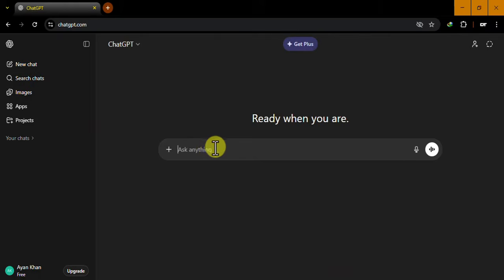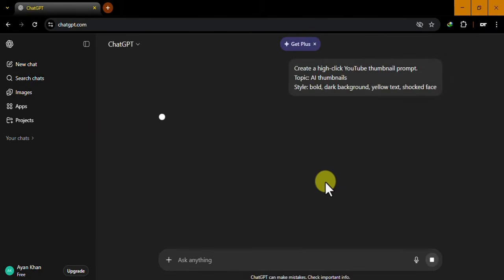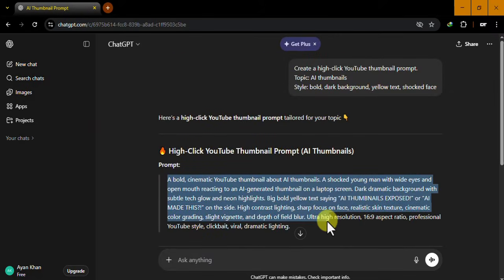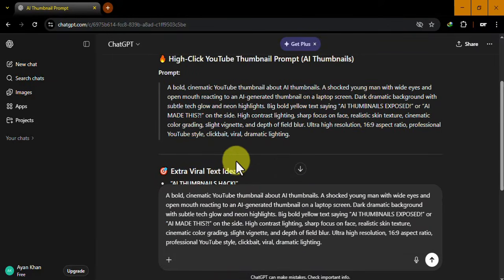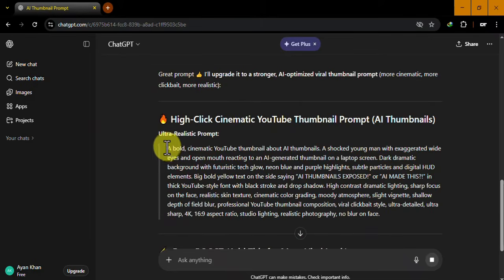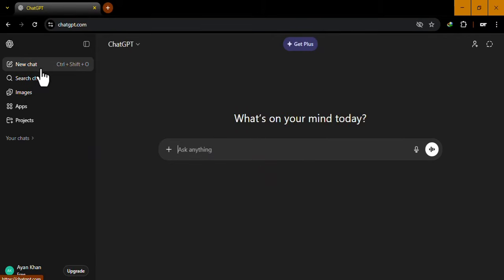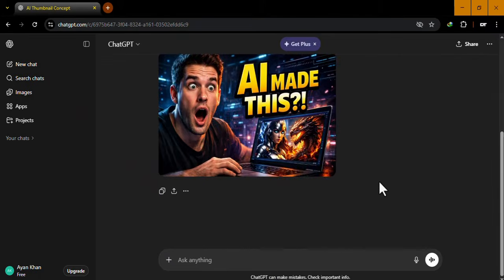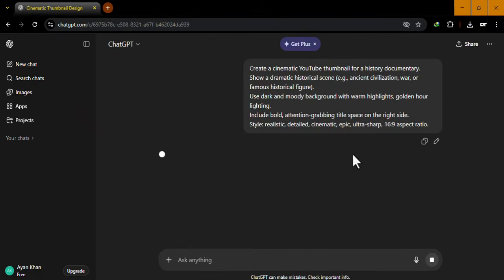Viral Thumbnails in Seconds? (ChatGPT Tutorial)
In this video, I show you how to create YouTube thumbnails in seconds using only ChatGPT.

Most people think ChatGPT is just for text, but you can also use it to generate thumbnail ideas and even thumbnail images. This method works for normal videos as well as documentary and history-based content.

You’ll see how I generate:
• Thumbnail prompts using ChatGPT
• Documentary and history thumbnails
• Normal YouTube thumbnails

All using the same tool — ChatGPT.

If you’re a designer, video editor, or content creator, this workflow can save you a lot of time.

Boost your YouTube audience with vidIQ. Use this link to unlock 500 bonus credits when you upgrade to a premium plan